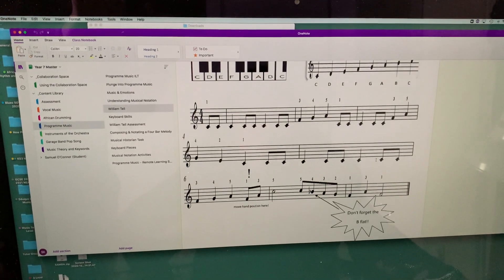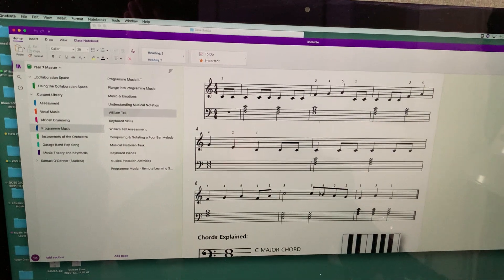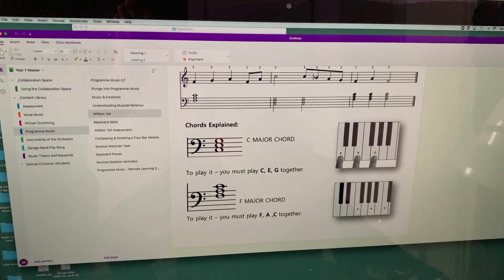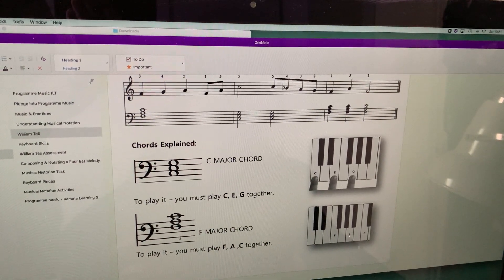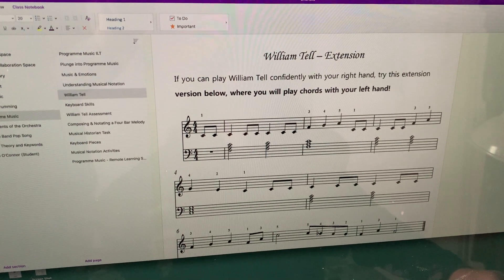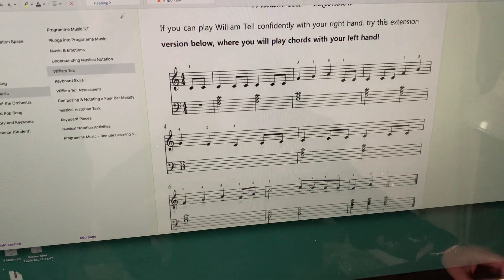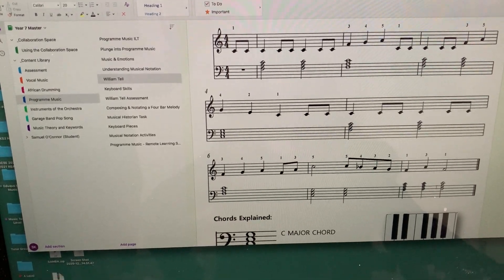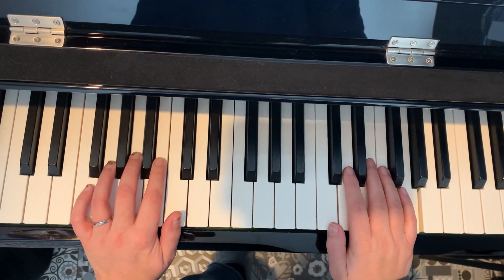William Tell chords